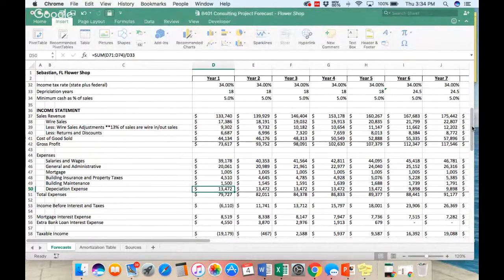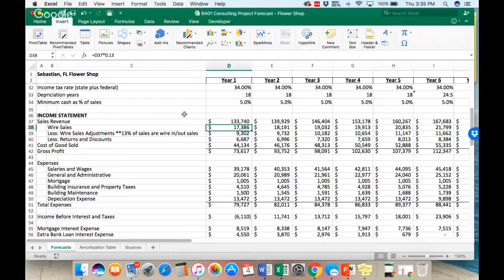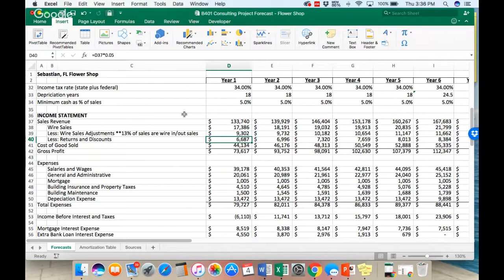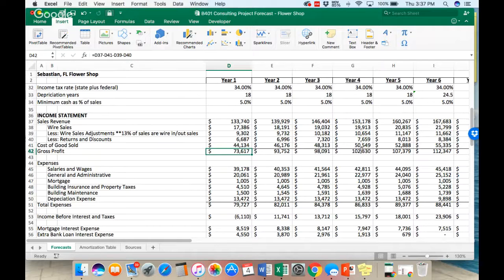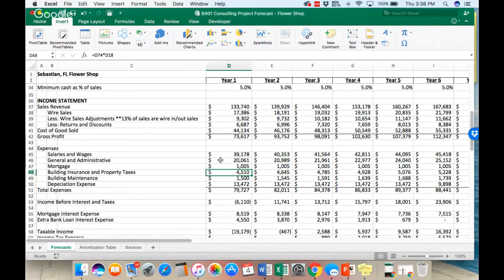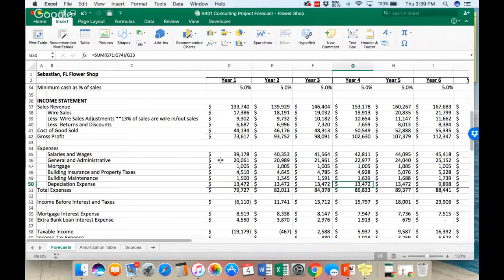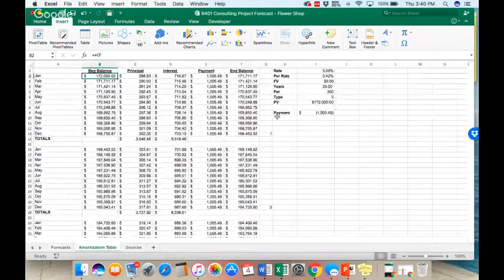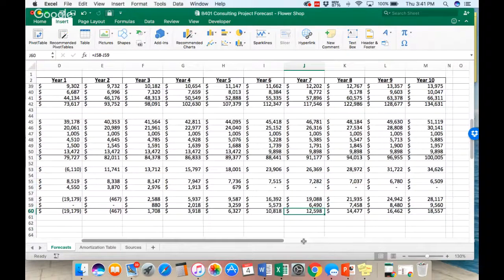Income Statement - Group 8